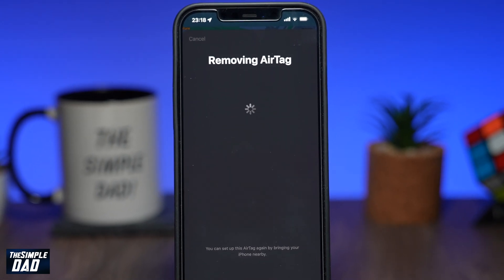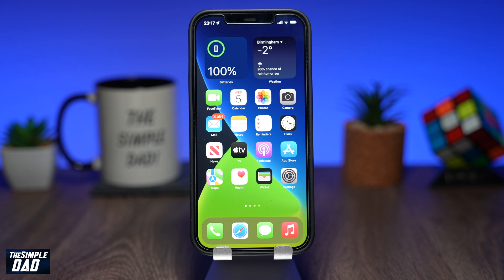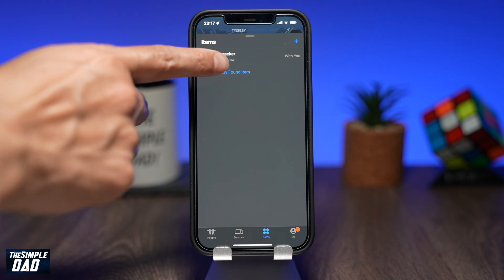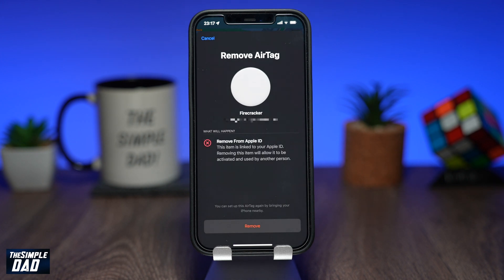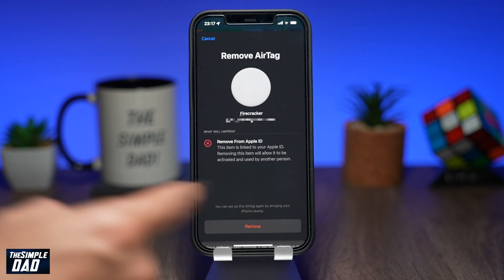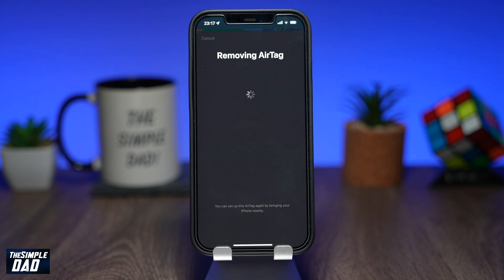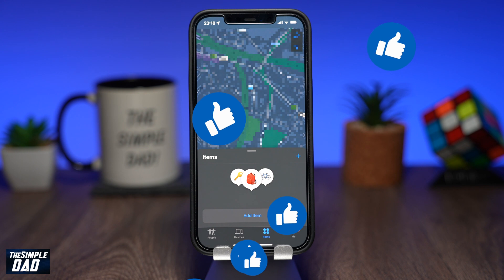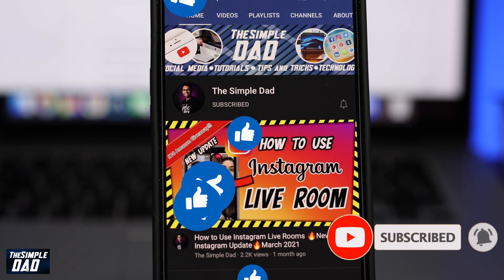How to Remove UnLink Airtag from Your iCloud Account 2022